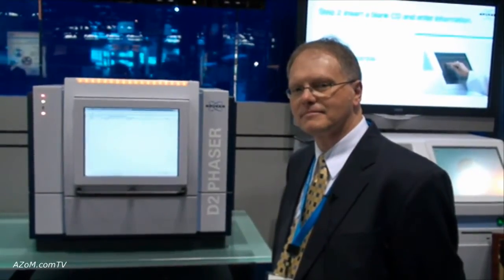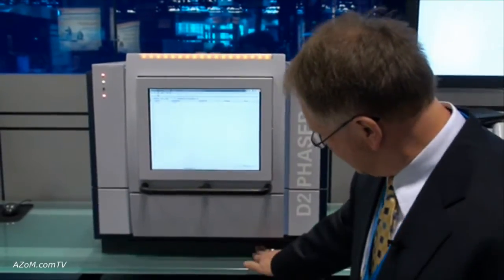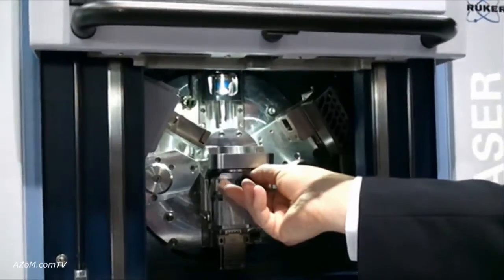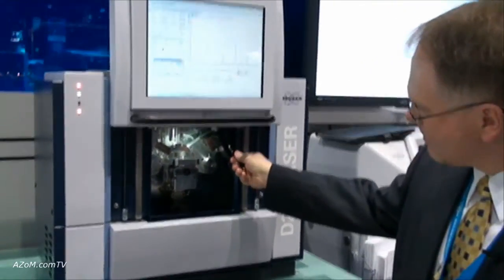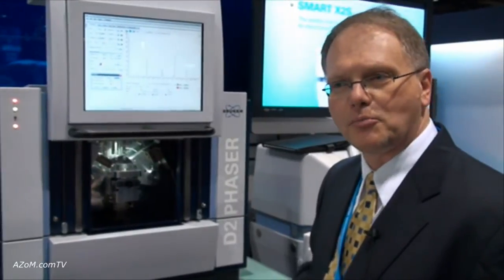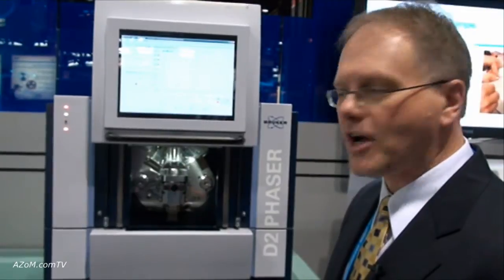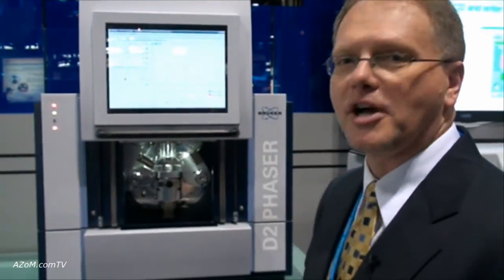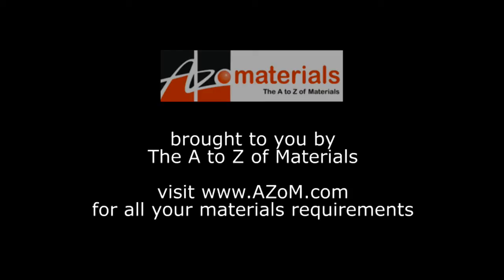Bruker D2 Phaser Benchtop XRD System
The key features of the Bruker D2 Phaser Benchtop XRD system are pointed out.